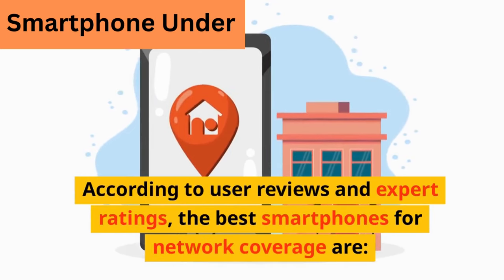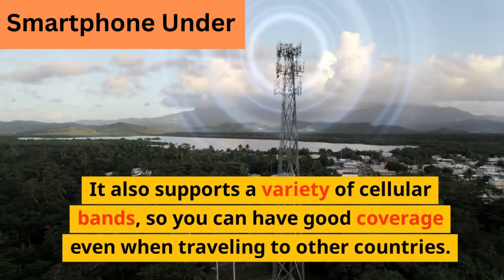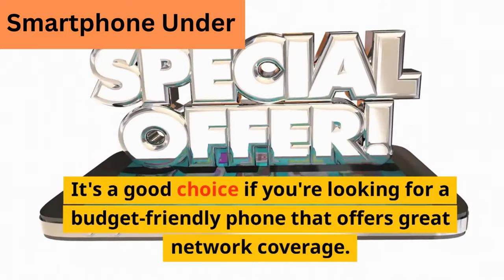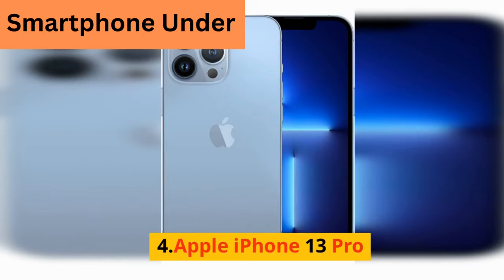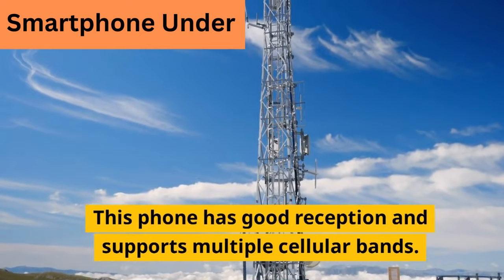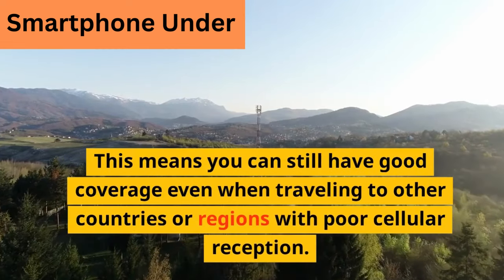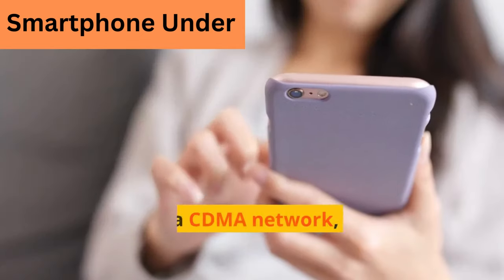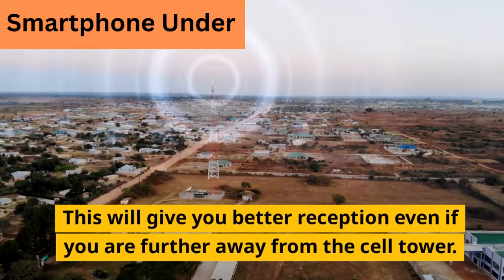Best Smartphone for Network Coverage 2024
This is the Updated List of cell phones with the best reception also check out.

2. Samsung Galaxy S22 Ultra

3. Samsung Galaxy S21

Top Queries:

smartphone with best reception
phones with best reception
phone with best reception
phone best reception
cell phone with best reception
best reception phone
best phones for reception
best phone for reception
android phone with best cell reception
signal strength
mobile phone best signal strength
cell phones with the best reception
cell phone with best signal strength
best phone for signal strength
best mobile phone for signal strength
best cell reception phone
best cell phones reception
best cell phone for reception

Smartphone under channel is a Participant in the Amazon Services LLC Associates Program, An Affiliate Advertising Program Designed to Provide a Means For Sites To Earn Advertising Fees By Advertising & Linking to Amazon.com. Amazon, Amazon Logo, & The Amazon supply Logo Are Trademarks Of Amazon.com, Inc. Or Its Affiliates.